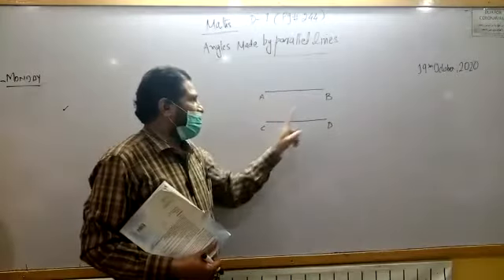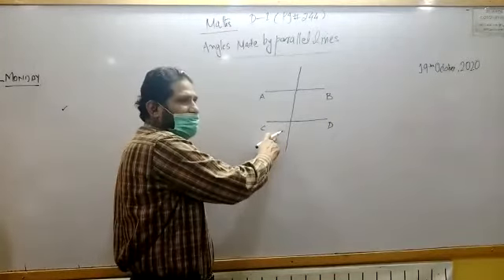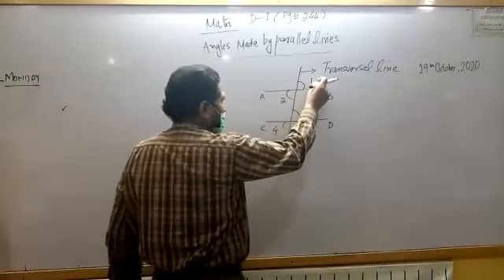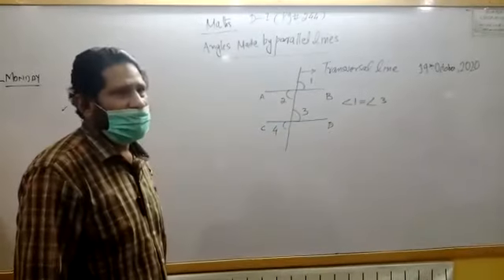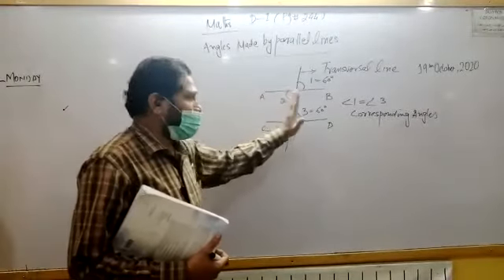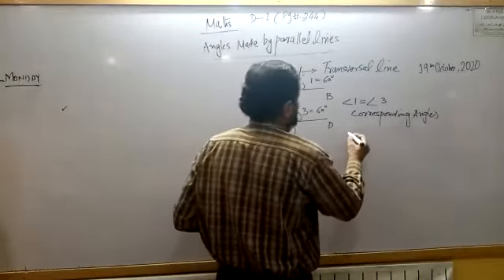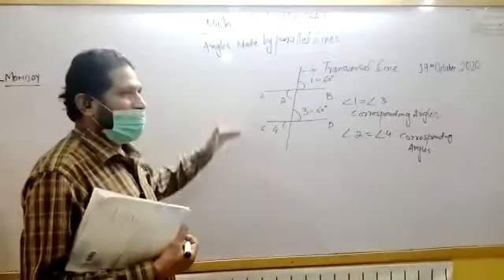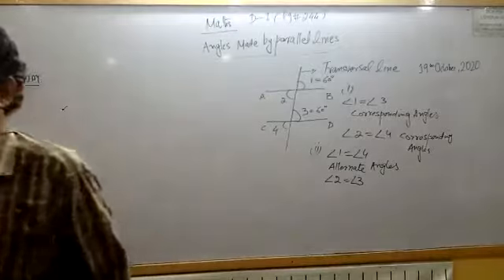Angle made by Parallel lines | MATH ICON